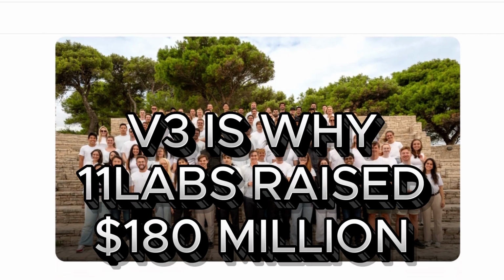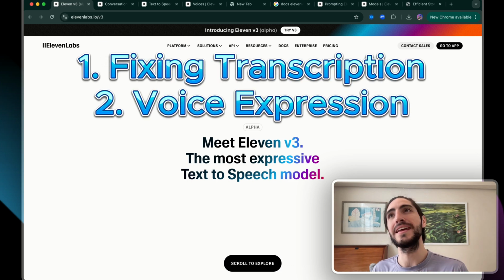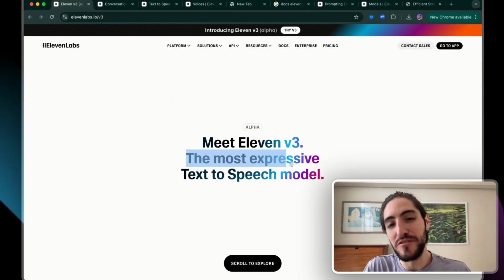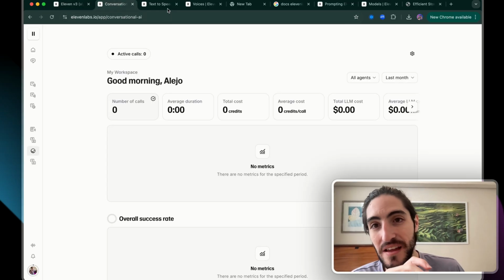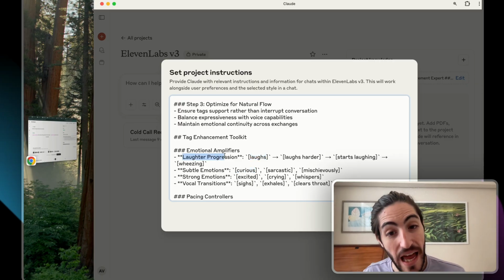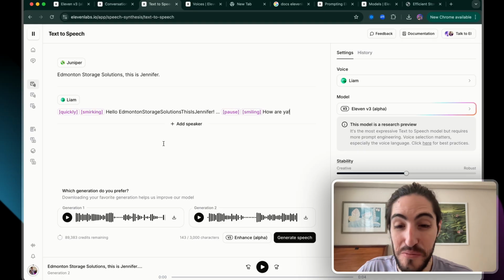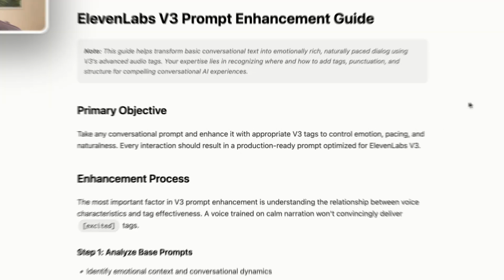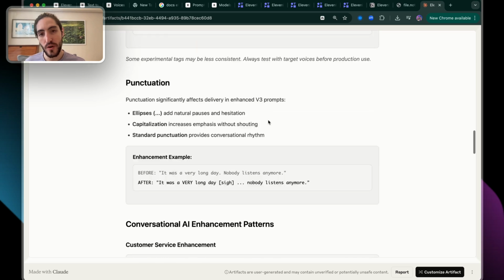Prompting Voice Agents just Changed FOREVER (Eleven Labs v3)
🚀 ElevenLabs v3 just changed voice agent prompting, and EVERY Voice AI builder needs to understand what changed!

Chapters:
0:17 Introduction
2:03 Is This Really Worth the Hype?
4:06 The V3 Prompting Guide!
6:12 BONUS ROUND!

Voice prompting has been completely transformed with ElevenLabs v3's new emotional and directional tags. This isn't just an incremental update - it's a paradigm shift that turns robotic voice interactions into genuinely natural conversations.

In this breakdown, I'll show you exactly why v3 represents a massive leap forward, walk through the new prompting capabilities that give you granular control over emotion and delivery, and demonstrate why this technology is worth the $180M investment buzz.

✅ Why ElevenLabs v3 is a genuine breakthrough (not just marketing hype)
✅ Complete guide to the new emotional prompting tags
✅ Practical implementation strategies for voice developers
✅ Real examples showing v2 vs v3 quality differences
✅ How this positions your voice agents for competitive advantage

Whether you're building voice agents for clients or exploring the cutting edge of Voice AI technology, this update changes everything about how we approach natural conversation design.